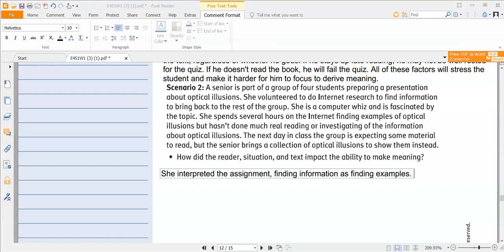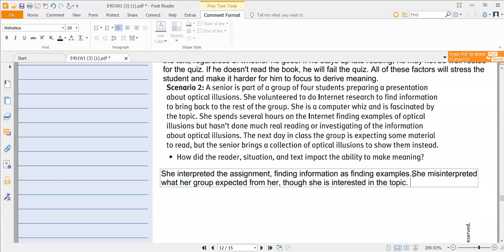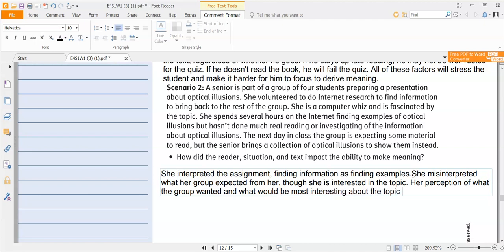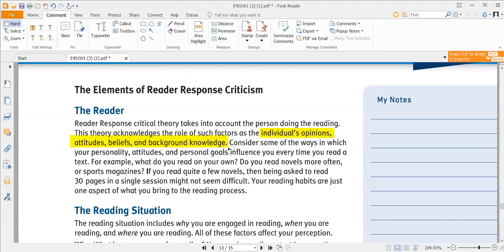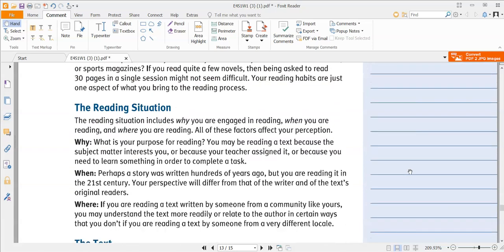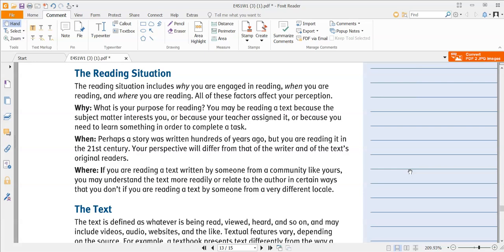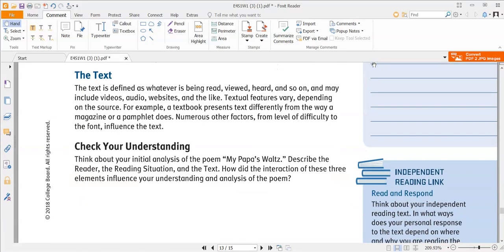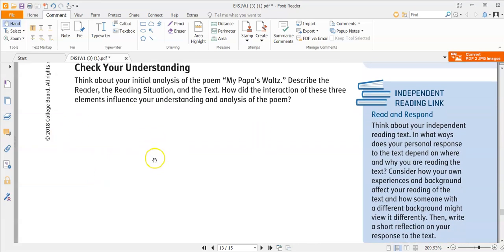E4S1W1 1 4 pt 2